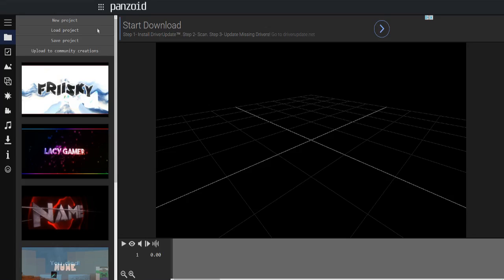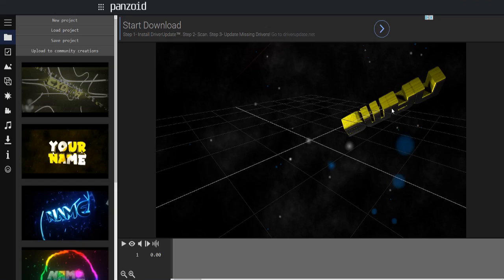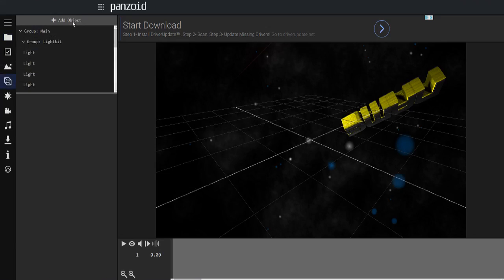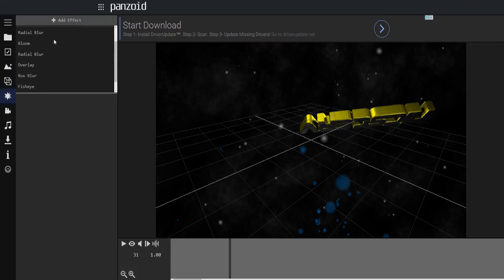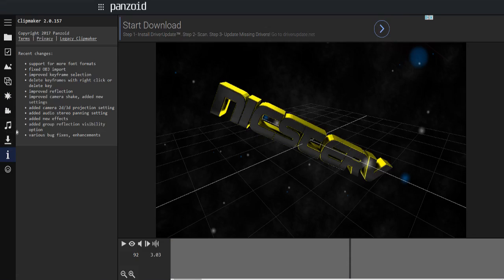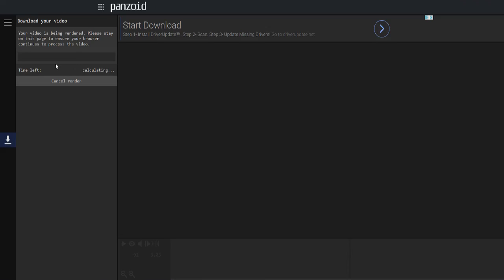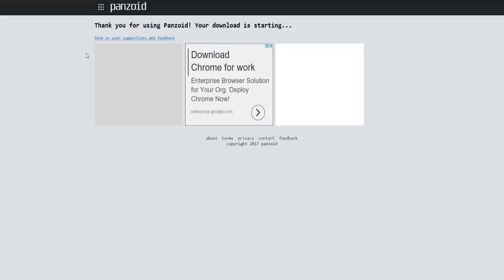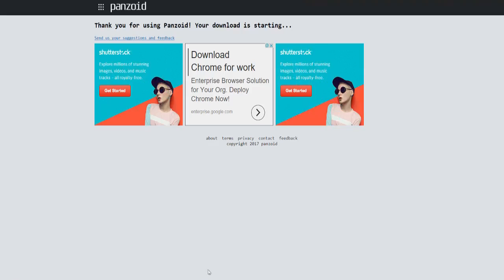How To Make An Intro For YouTube Videos For FREE! (2017)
What's up everyone! This video will teach you how to make your very own YouTube video intro for free! This is 2017 edition so it is completely updated, so if you are wondering how to make an intro for free, you have come to the right place!